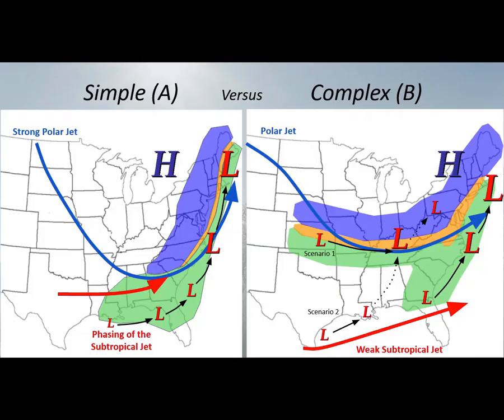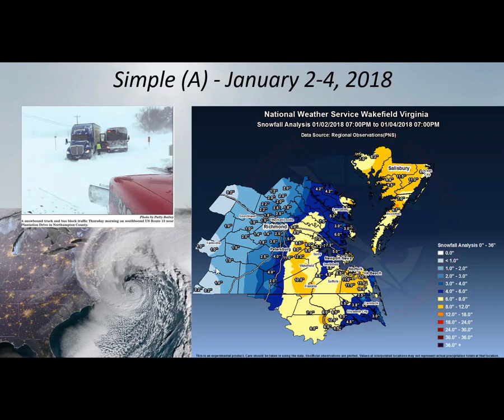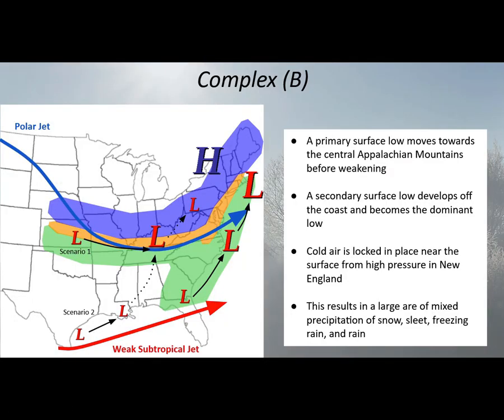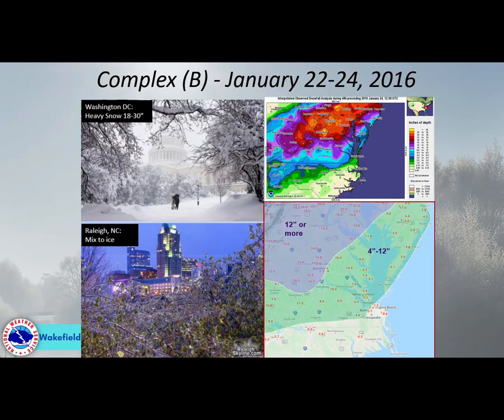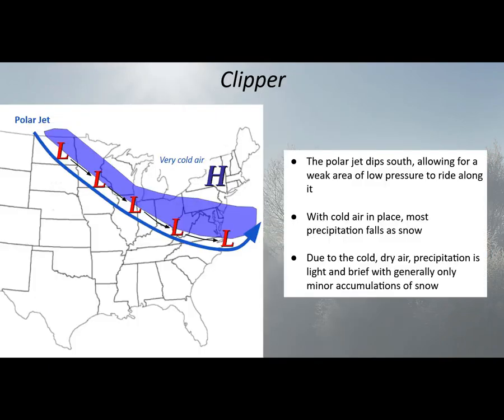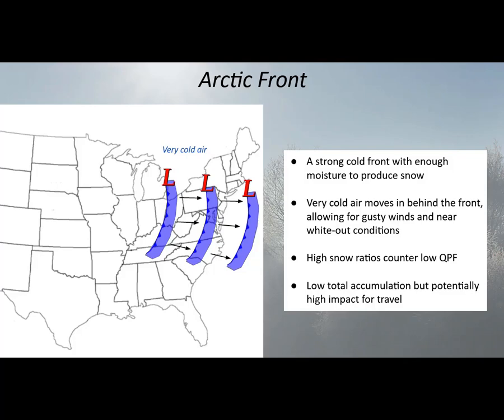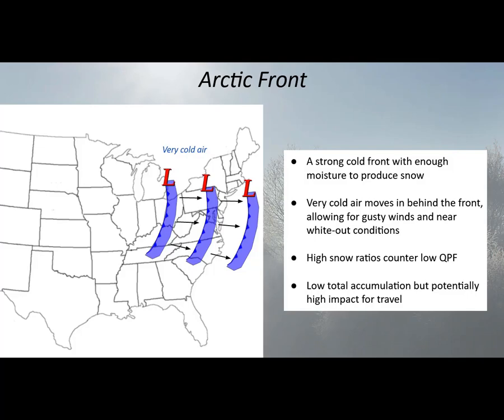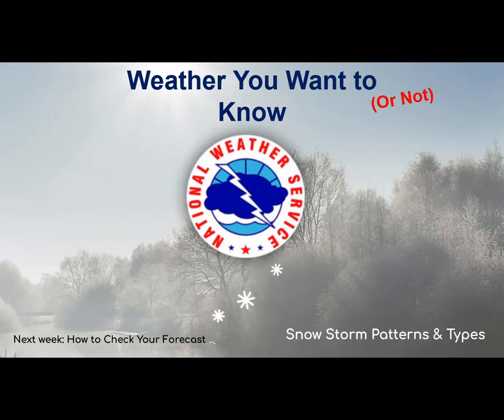Weather You Want to Know (Part 3 - Snow Storm Patterns & Types)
In part 3 of our series, learn more about different types of winter storm patterns that bring snow and ice to our region. Have questions?